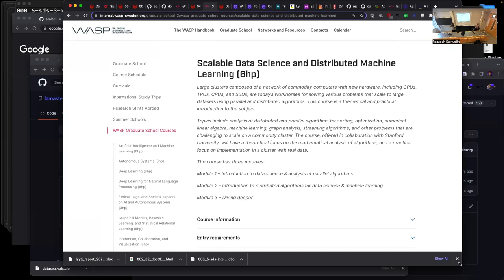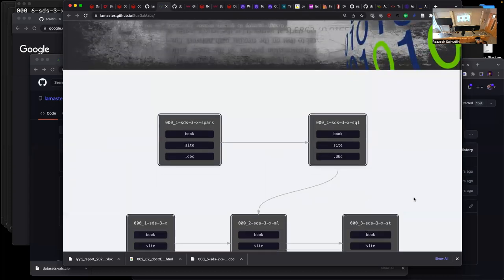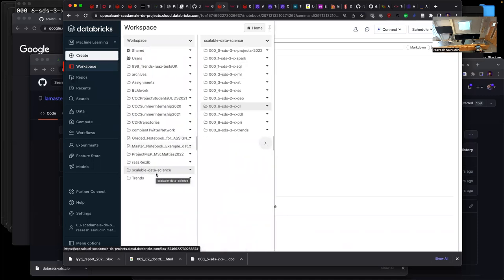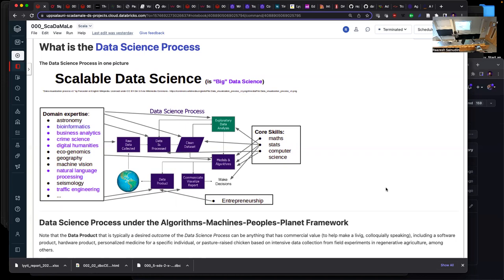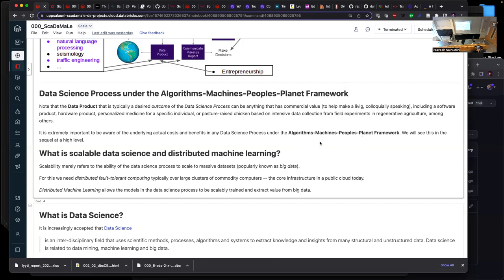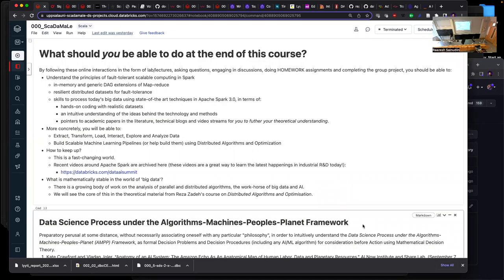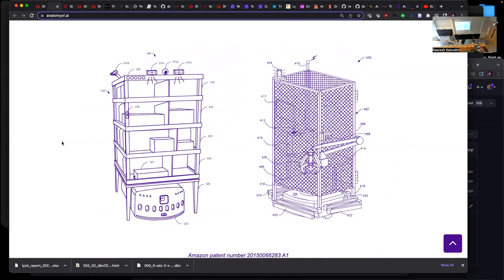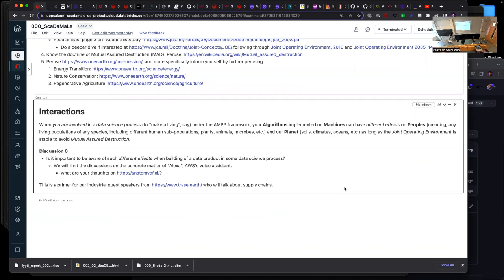ScaDaMaLe WASP-UU 2022 - Scalable Data Science & Distributed Machine Learning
ScaDaMaLe: Scalable Data Science and Distributed Machine Learning, Uppsala University Fall 2022. Wallenberg AI, Autonomous Systems and Software Program (WASP) Graduate School